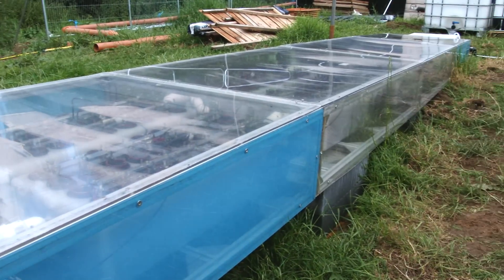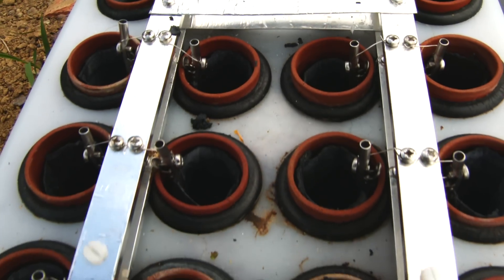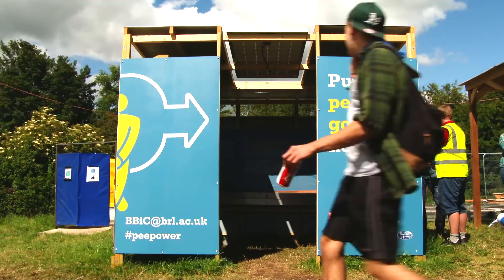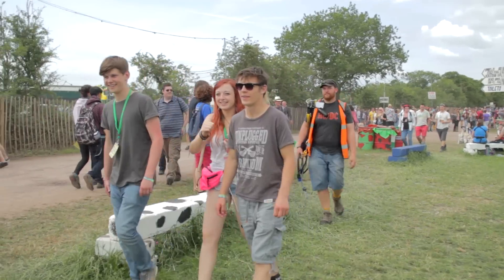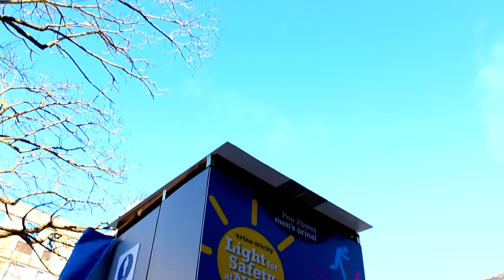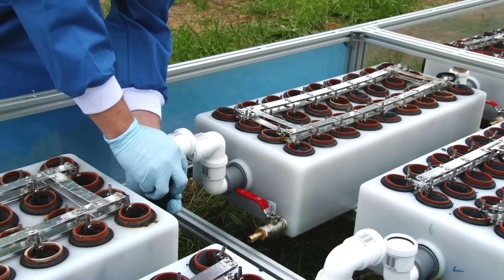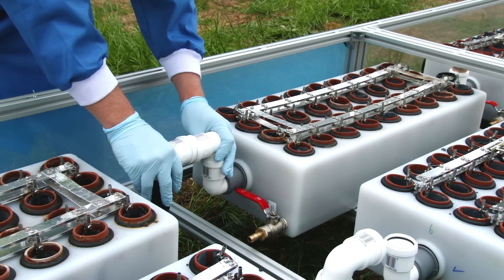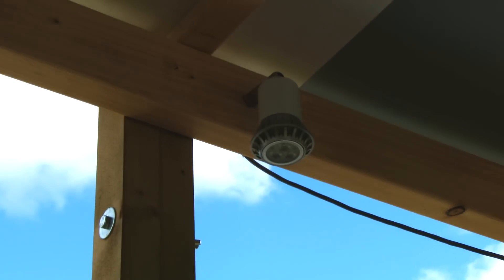'Pee Power' at Glastonbury Festival 2015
We transported the ingenious 'Pee Power' installation down to Worthy Farm, Pilton with the aim of putting thousands of festival goers' pee to good use.

The project is led by the Bristol BioEnergy Centre in the Bristol Robotics Laboratory at the University of the West of England (UWE Bristol) in collaboration with Oxfam and Dunster House.